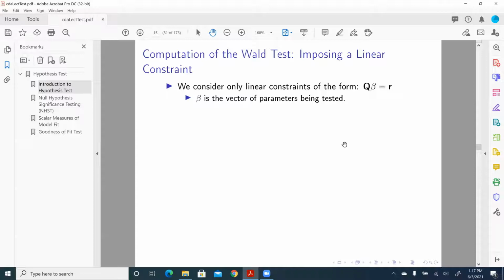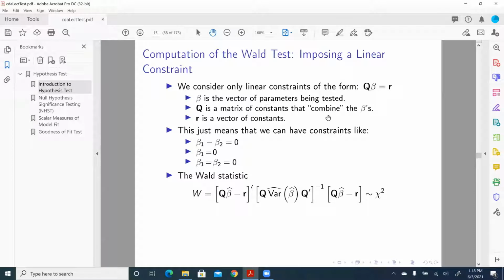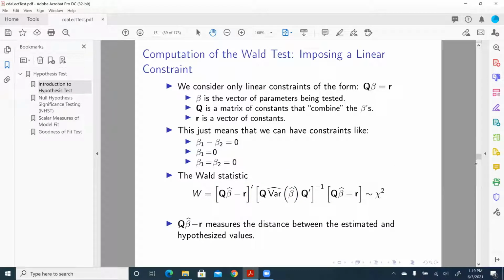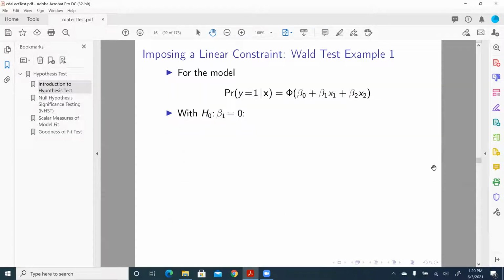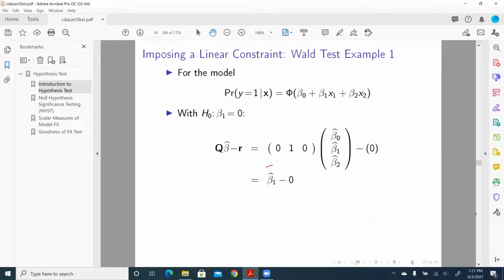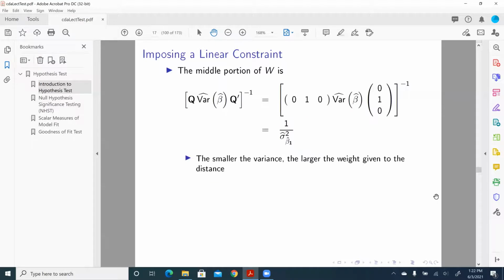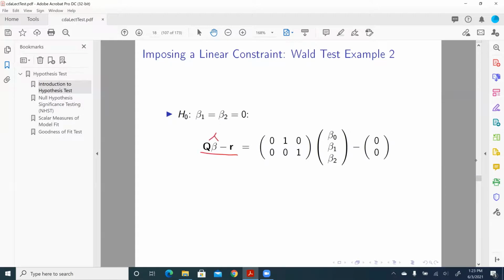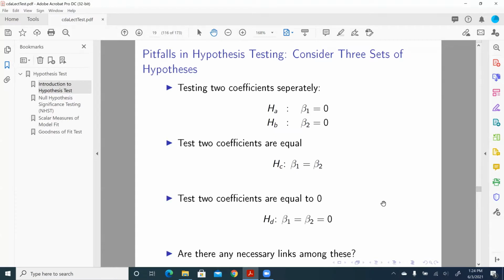Categorical Data Analysis: Hypothesis Testing Wald Test 02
This clip provides the general formula for the Wald test and discusses several examples.